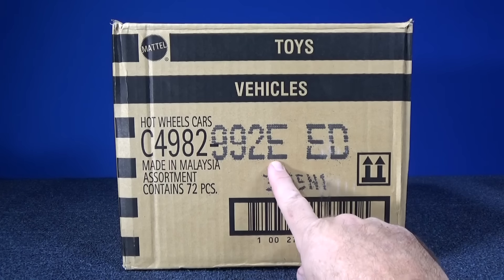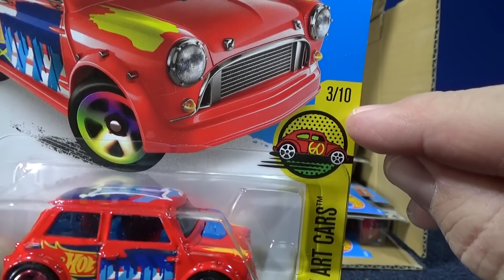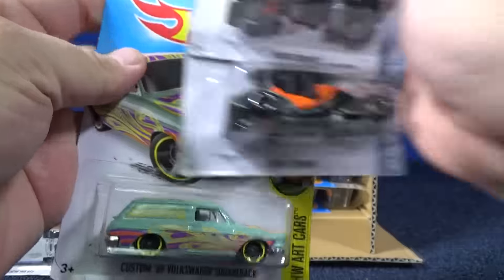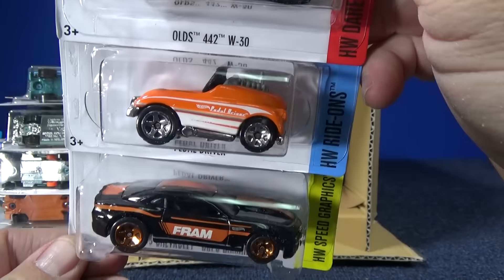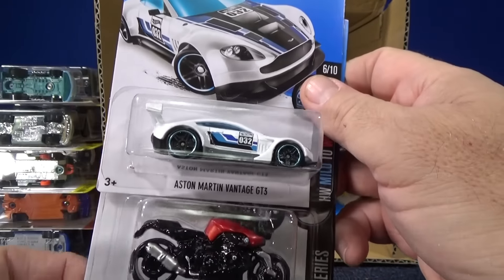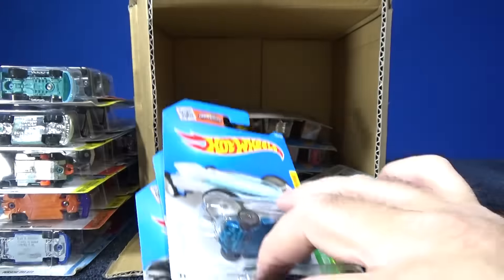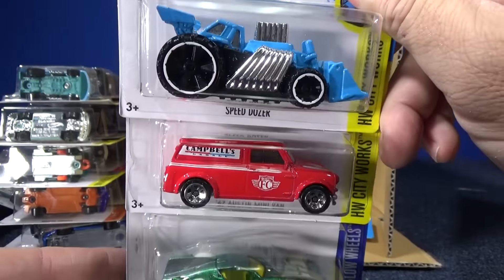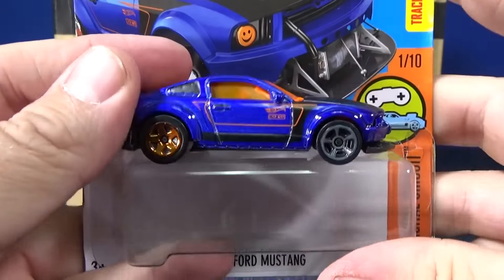2016 E WW Hot Wheels Factory Sealed Case Unboxing Video By RaceGrooves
Highlights from the box were:
2005 Ford Mustang with new, adjustable splitter.
BMW M4
Custom '69 Volkswagen Squareback (Not a New Model)
Porsche Carrera GT
McLaren P1
Chevy Blazer 4X4
Porsche 356A Outlaw
'76 Greenwood Corvette
'69 Ford Torino Talladega
Bentley Continental Supersports
'17 Ford F-150 Raptor (New Model)
'14 Corvette Stingray
'15 Dodge Charger SRT